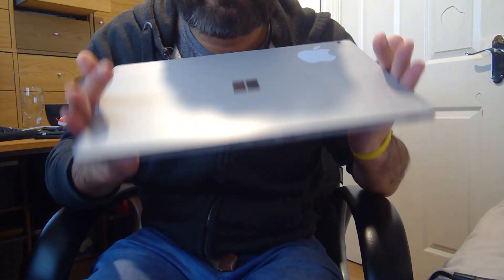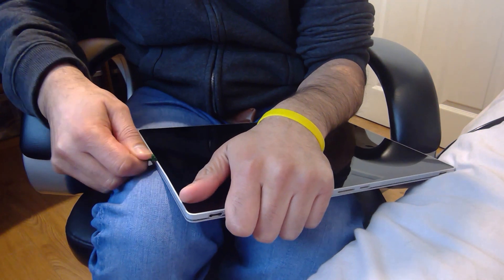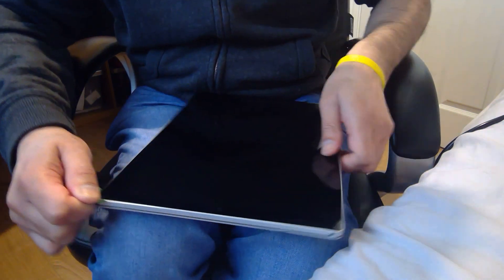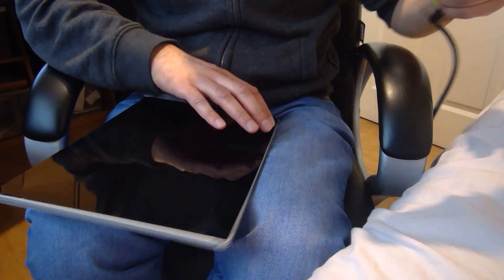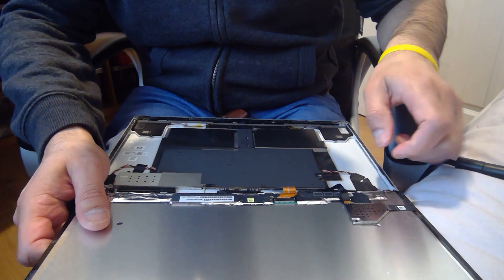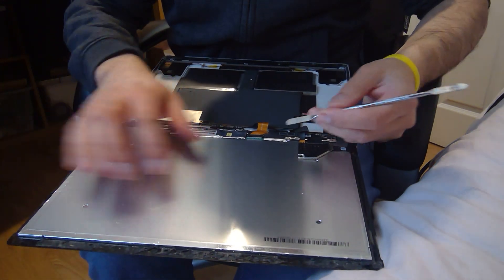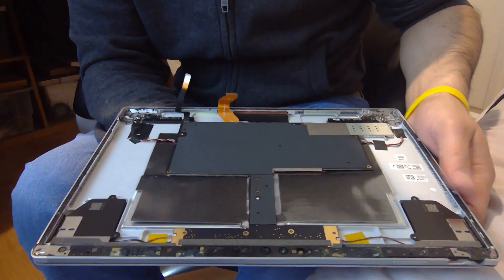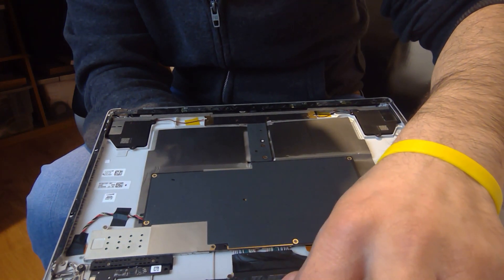Surface Book 1 & 2 Screen Removal Tutorial - Easy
Easy tutorial for how to take your screen off your Surface Book 1 and 2.